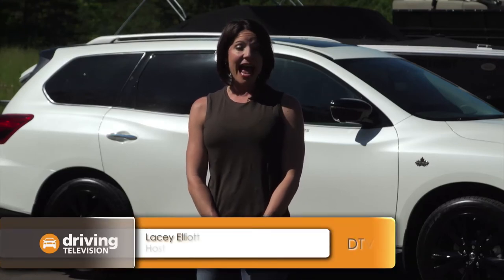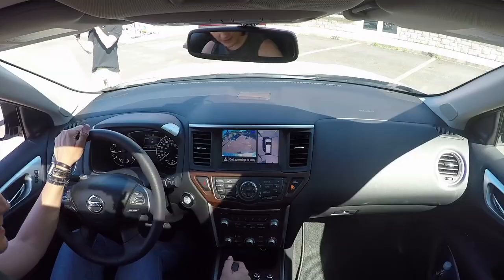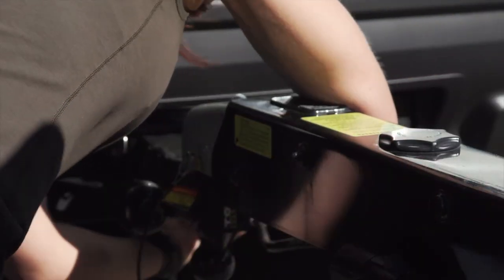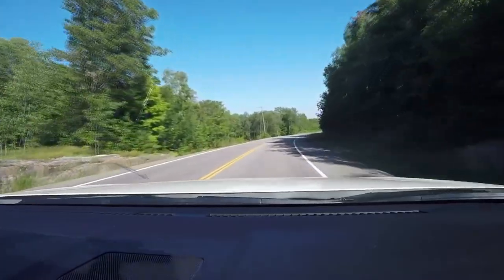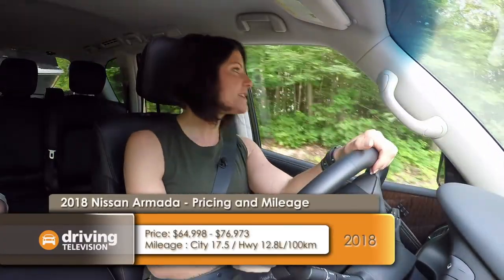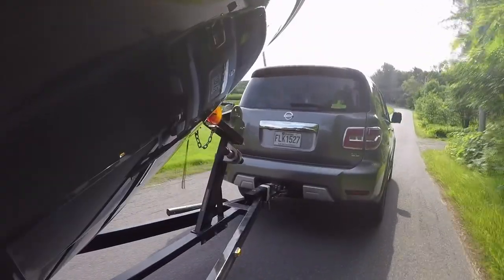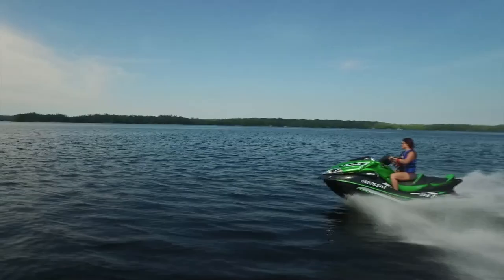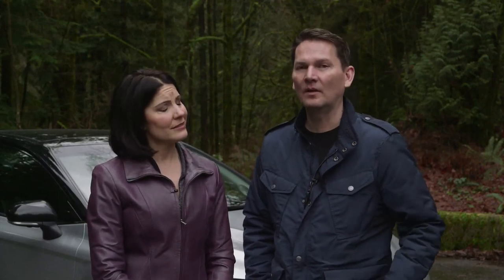Nissan and BOATsmart!